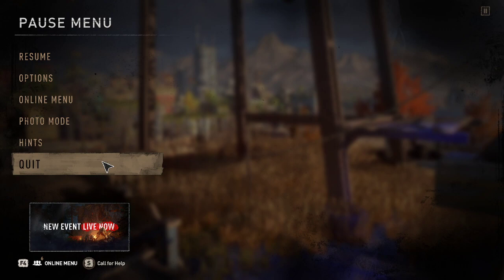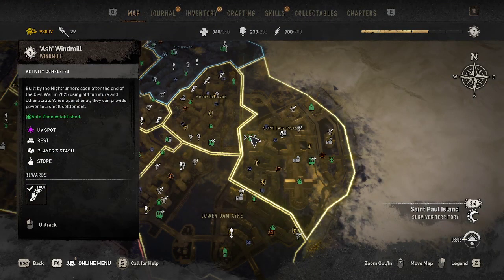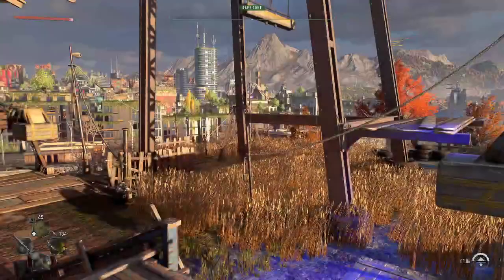[Dying Light 2] - Ash Windmill How to scale, climb & power on (Saint Paul Island)